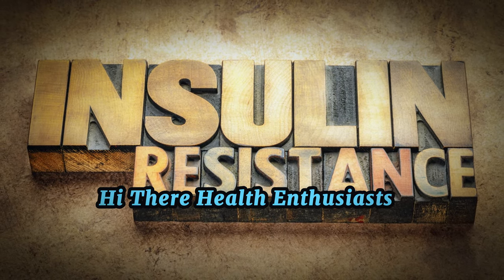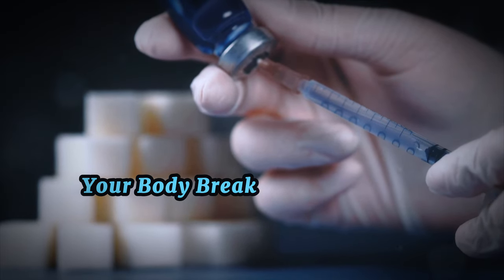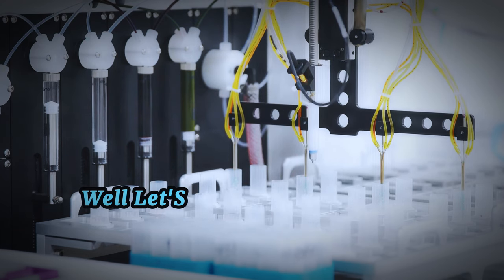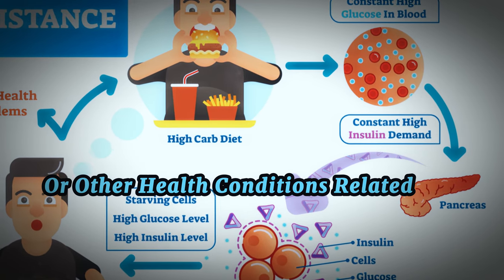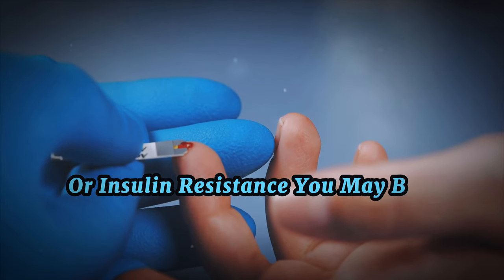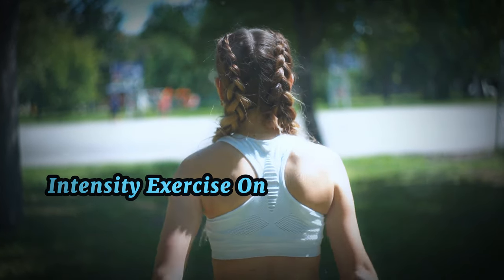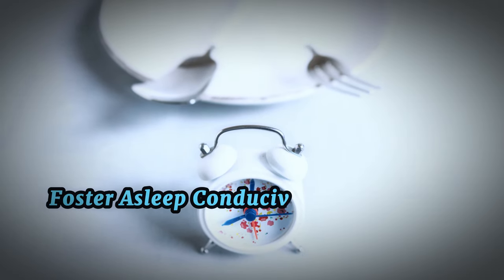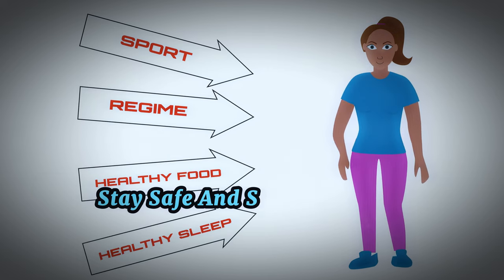How Insulin Resistance and Diabetes Destroys the Human Body | Causes and Solutions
The Hidden Cause of Type 2 Diabetes - Obesity - Sugar

Curious about insulin resistance and its impact on your health? Join us as we explore the ins and outs of this common condition. We'll cover the role of insulin in the body, how insulin resistance develops, and what you can do to manage and prevent it. From lifestyle changes to risk factors, get all the information you need to stay informed and healthy.

OUTLINE:
00:00 Introduction to Insulin Resistance
00:49 Understanding Insulin and Its Role
02:44 The Mechanism of Insulin Resistance
04:40 Risk Factors for Insulin Resistance
06:47 Tips to Improve Insulin Sensitivity
08:58 Conclusion